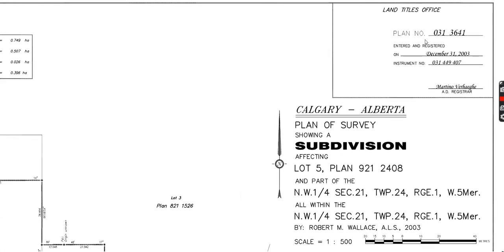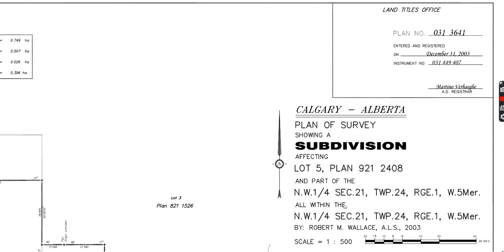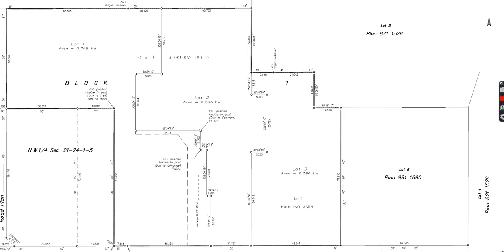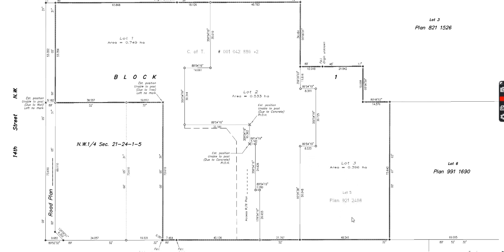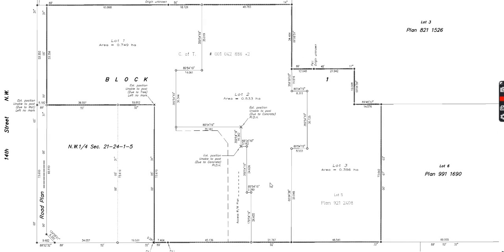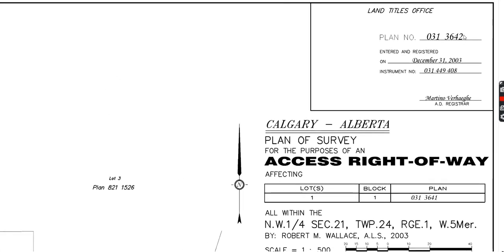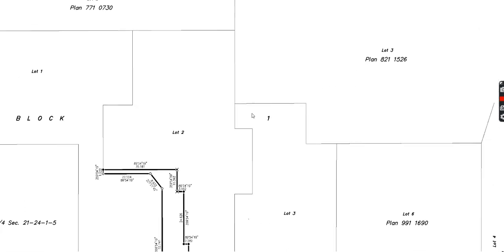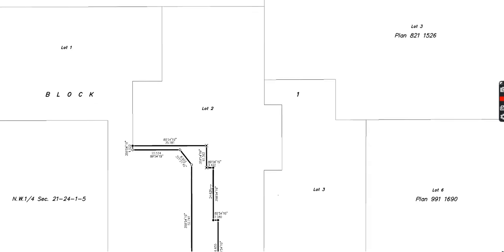NewSubdivisionRoWPlan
This video describes the new subdivision plans and the right of way plans in more detail.